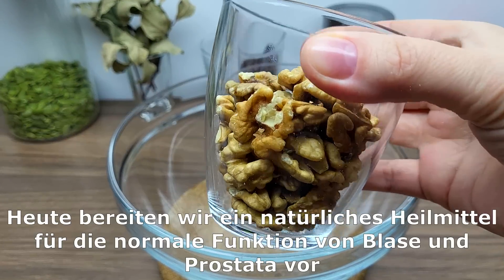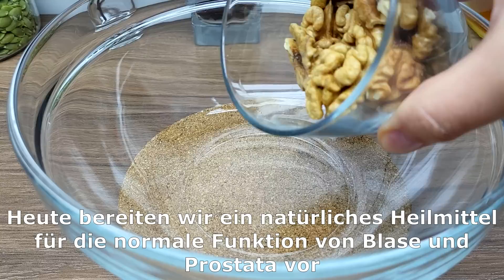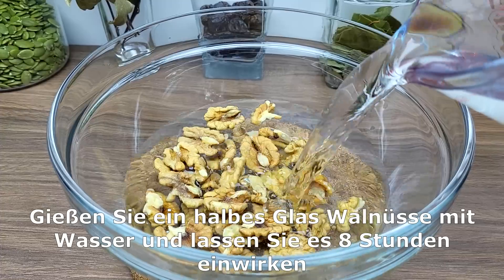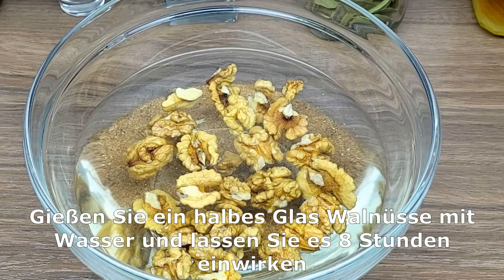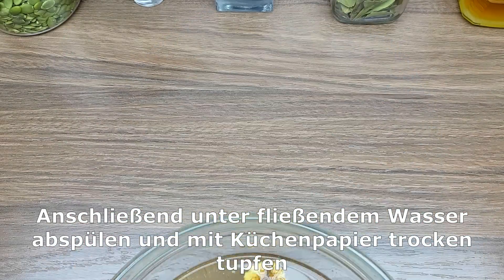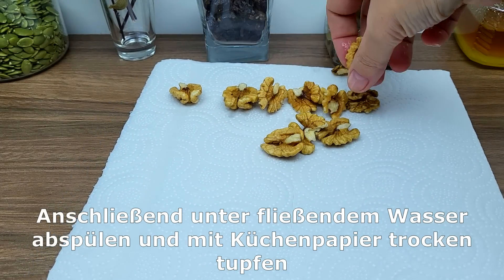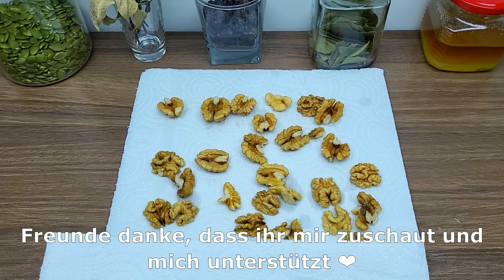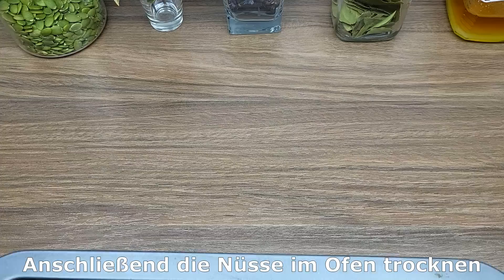🔥💪 Opa ist 92 und er hat gestern geheiratet! Blase und Prostata wie mit 17!